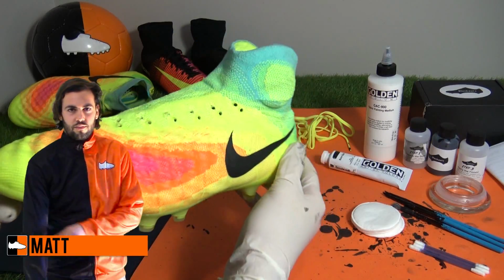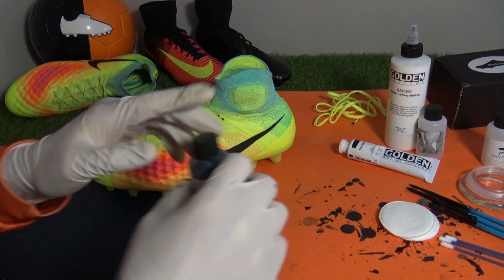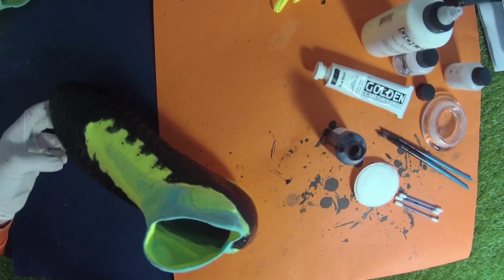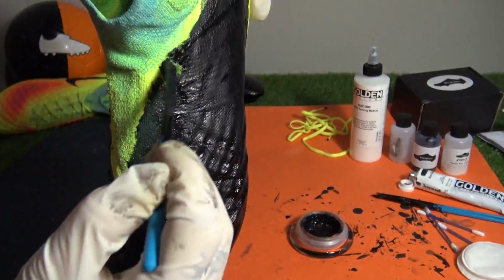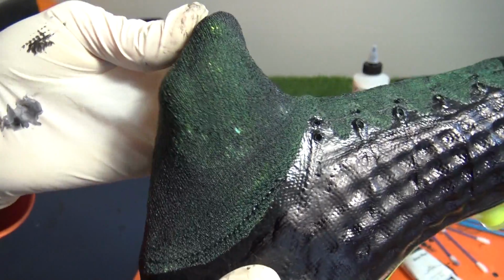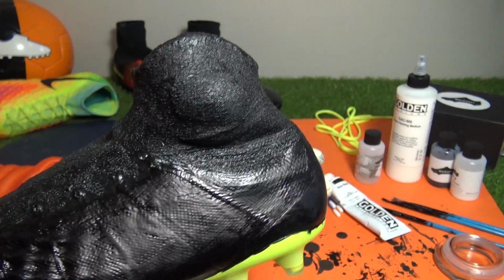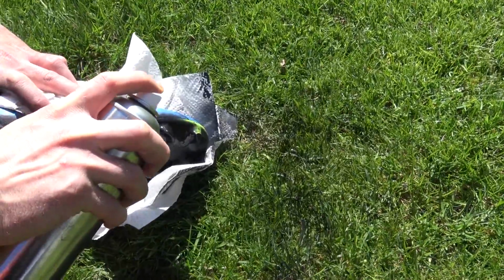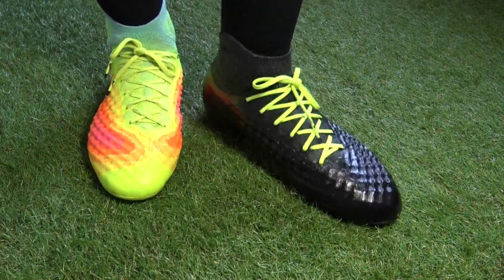Blackout Nike Magista?! Obra II Black Dynamic Fit Collar/Sock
Can you blackout the Nike Magista Obra II including the soleplate and collar? Find out now!